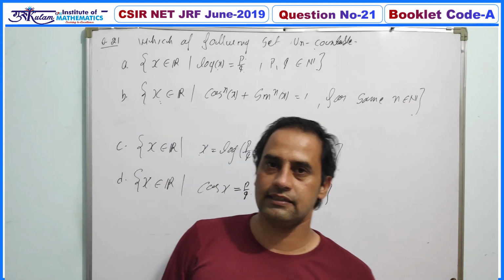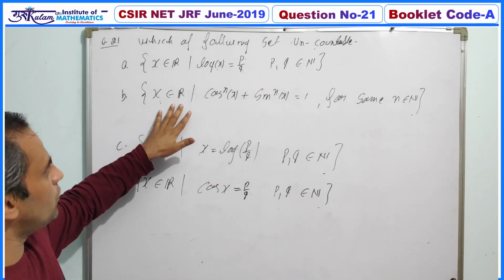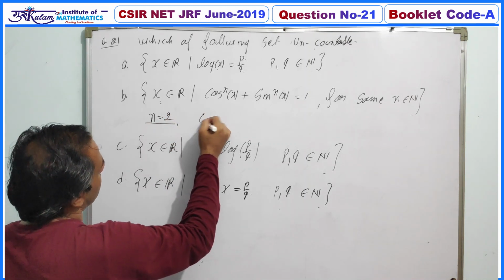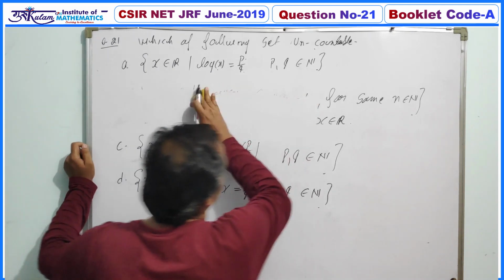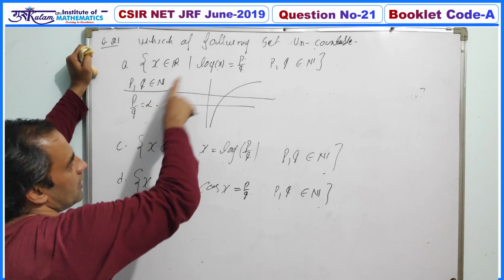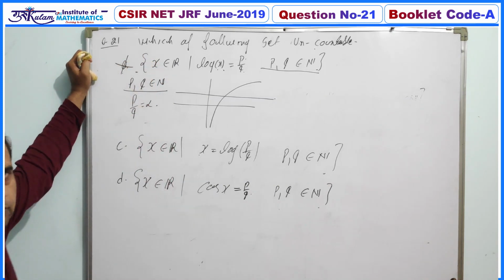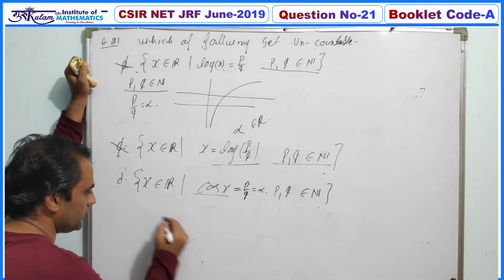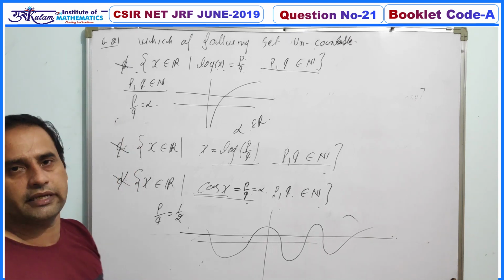Net Jrf June 2019 QNo: 21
Real Analysis previous Year's questions solution